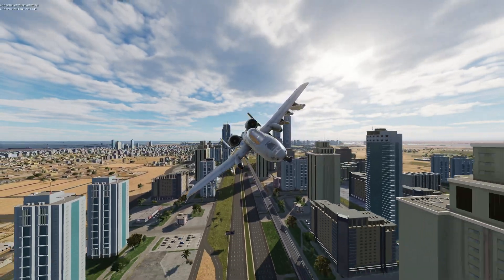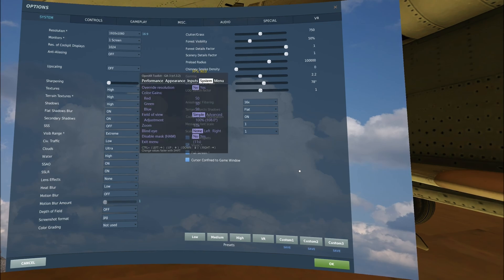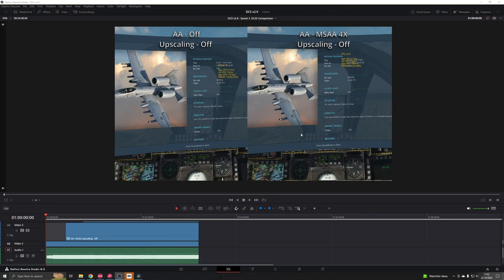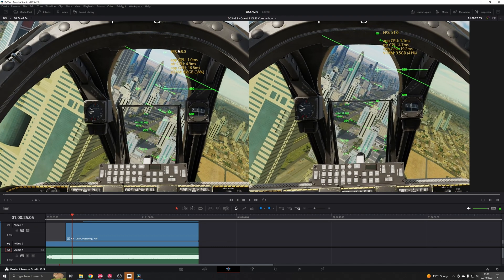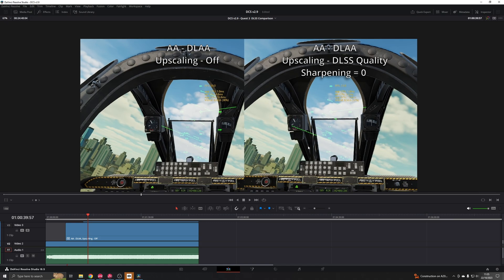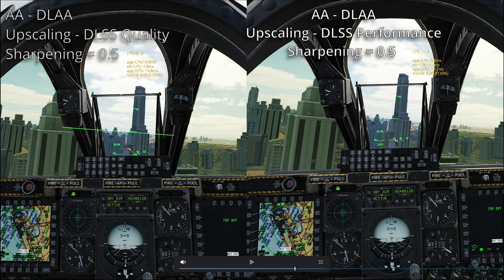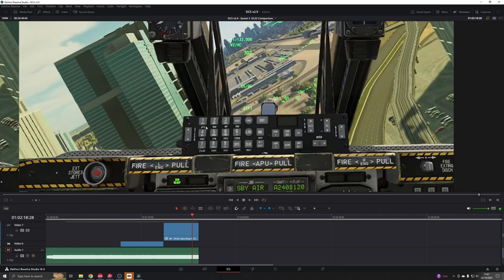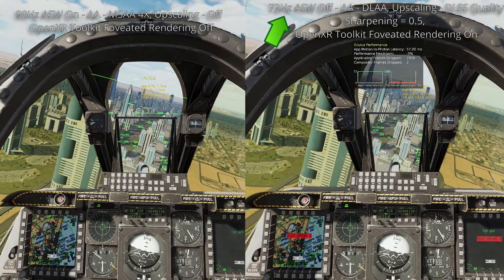DSC v2.9 Update - DLSS & DLAA VR Performance Benchmarks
DCS World v2.9 update has been released and in this video I check out the VR performance with the new DLAA and DLSS graphics settings on a Quest 3.
PC Spec: Headset: Quest 3 (Wired Link) 5408 x 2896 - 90Hz, ASUS TUF RTX 4090, AMD 7800X3D 32GB

0:00 Intro & Settings
1:23 DLAA & DLSS Comparison
3:47   VR Analysis
11:30 Summary